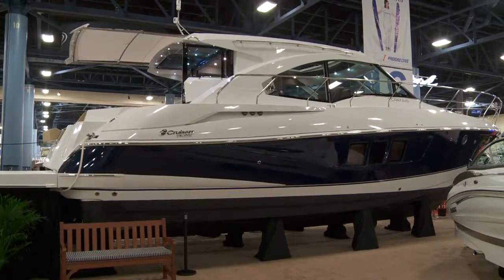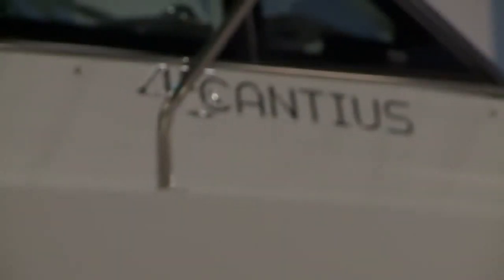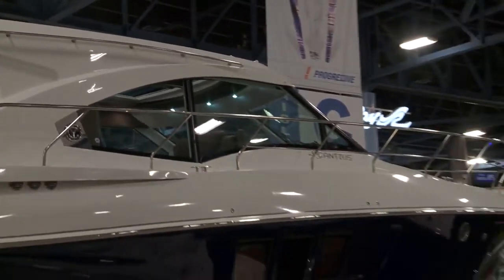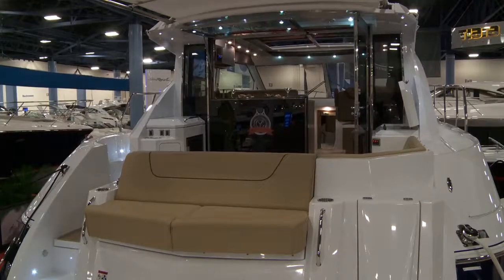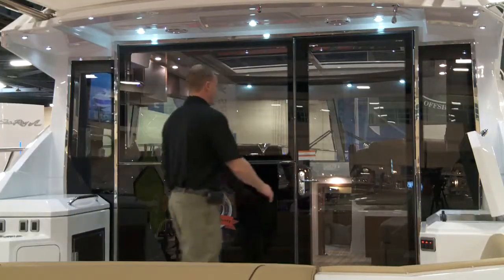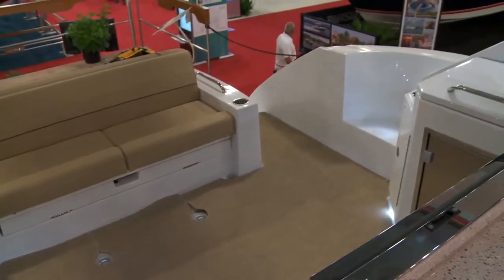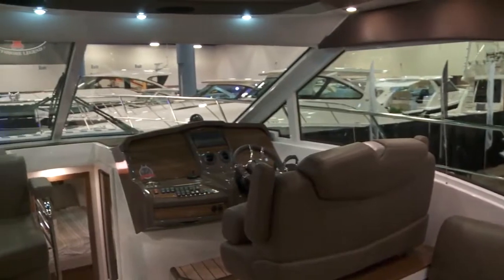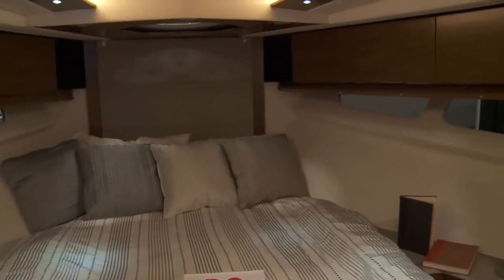2013 Cruisers 45 Cantius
The Cantius line takes the livability and room of a half cabin below deck and provide the visibility, enclosure and seating of a sedan deck, and place all of that on an express style hull. The Cantius rep describes all of the features and benefits of the 2013 Cruisers 45 Cantius.